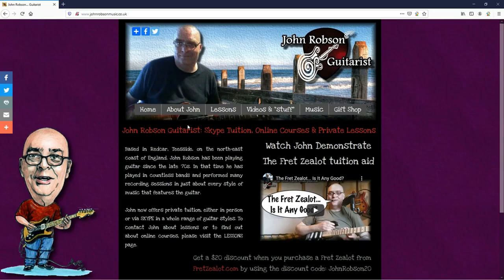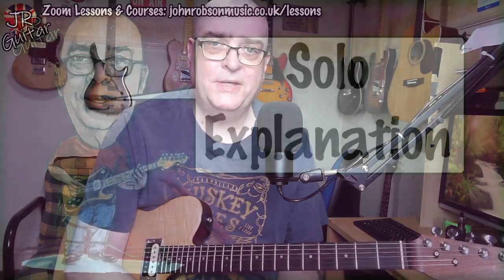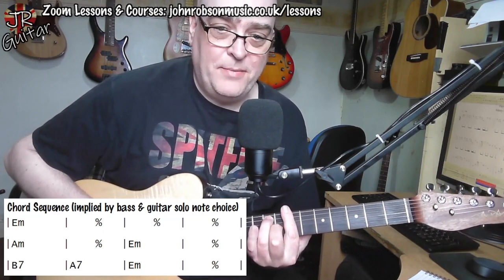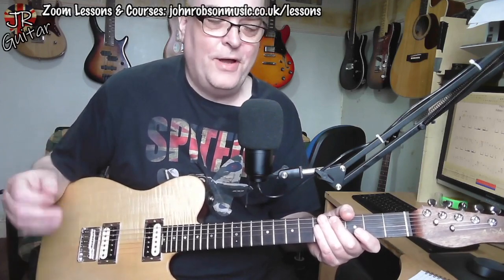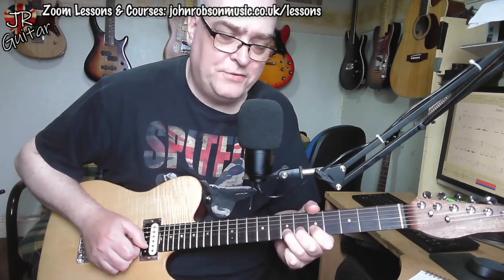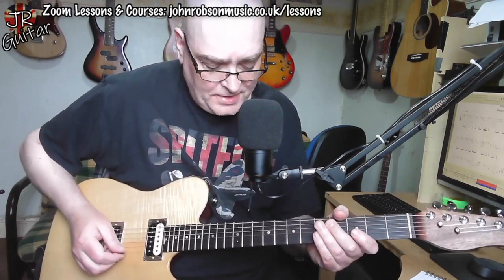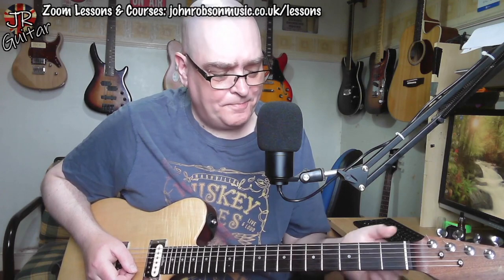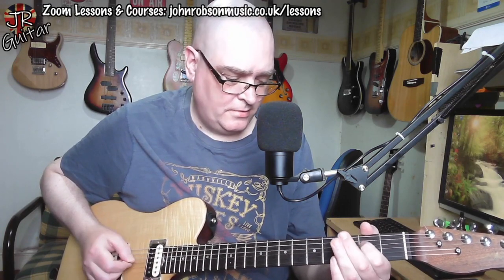An Iconic Solo That Helped Me Learn The Fretboard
Today we look at a legendary guitar solo from a classic British RocknRoll song